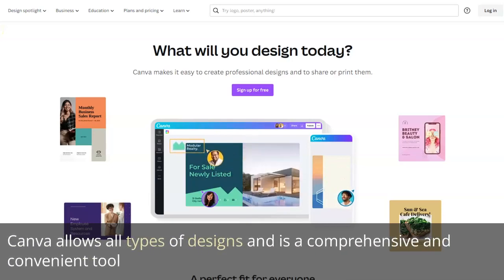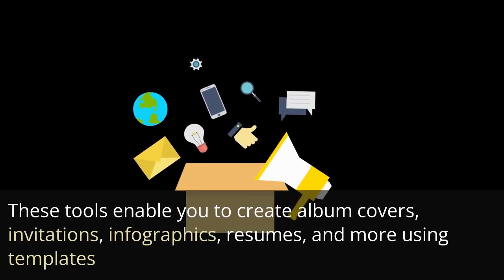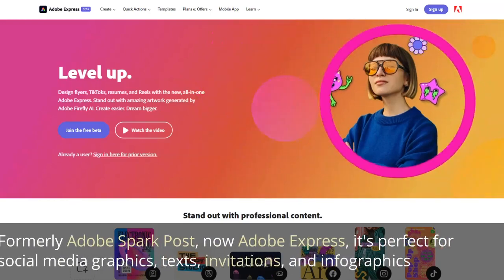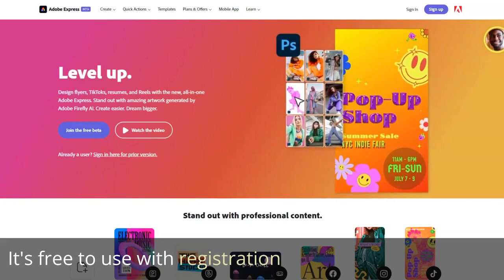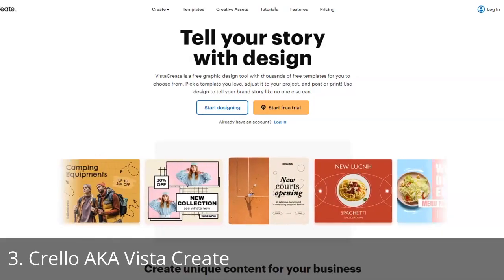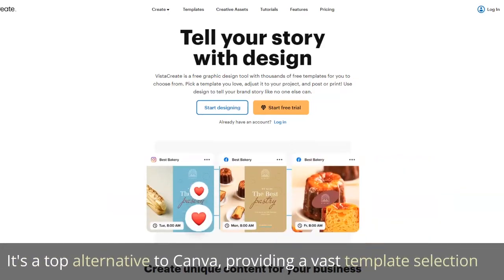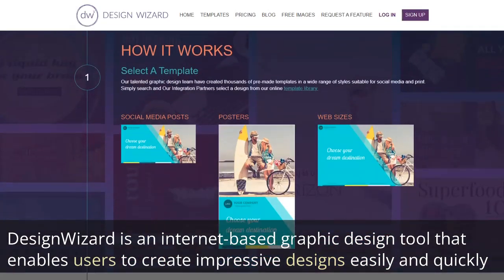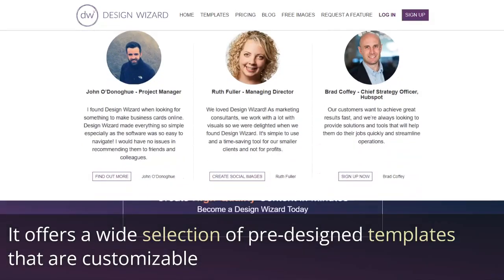The Best FREE Alternatives to Canva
The Best FREE Alternatives to Canva in 2023

Are you tired of Canva and looking for other free design tools to bring your creative visions to life?

Look no further! In this video, we explore the top four free alternatives to Canva that offer a plethora of features and customization options.

From stunning social media graphics to professional-looking designs, these alternatives have got you covered.

Discover Adobe Express, the perfect solution for social media graphics and more. Explore Desygner, a versatile online graphic design tool loved by businesses worldwide. Unlock a world of creativity with Crello's 25,000+ themed templates.

And learn how to create impressive designs effortlessly with Design Wizard, even without any design knowledge.

These tools are beginner-friendly, offer customizable templates, and provide seamless sharing capabilities. Whether you're a beginner or a professional, these alternatives will help you take your designs to the next level.

Watch now and unleash your creativity with these amazing design tools!

The Best FREE Alternatives to Canva in 2024